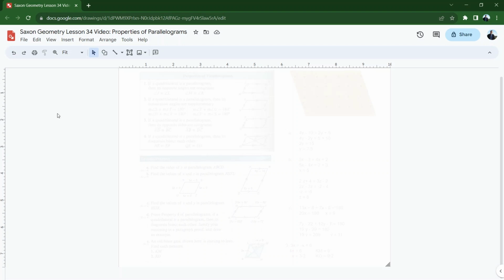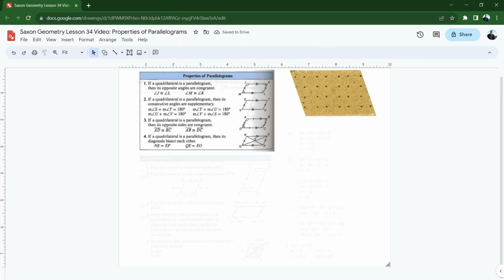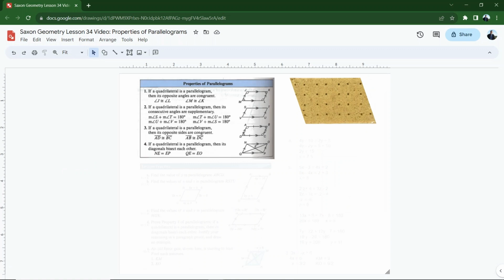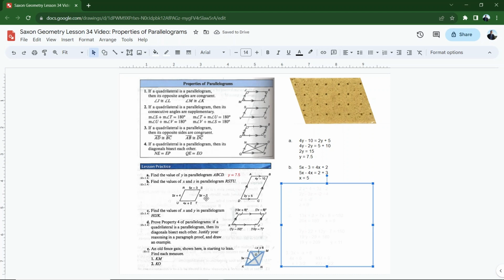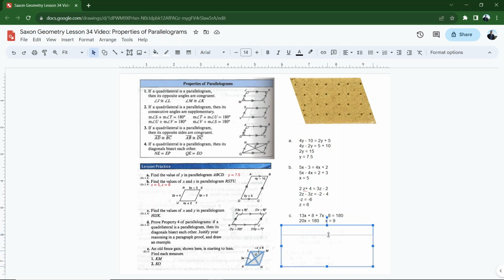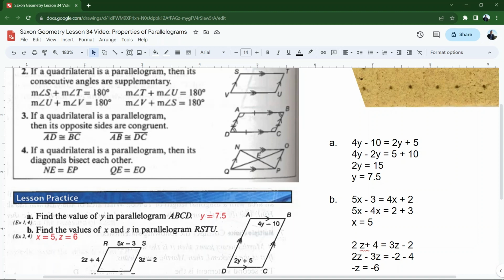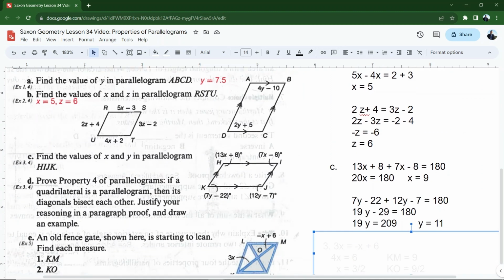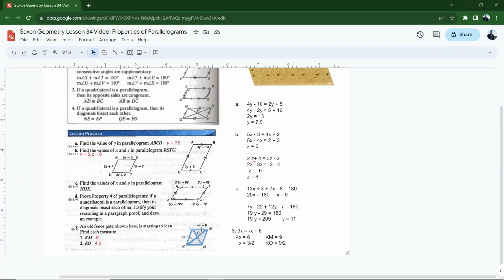Saxon Geometry Lesson 34 Video: Properties of Parallelograms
In this video you will learn about properties of parallelograms.